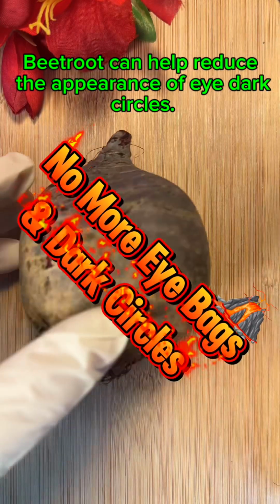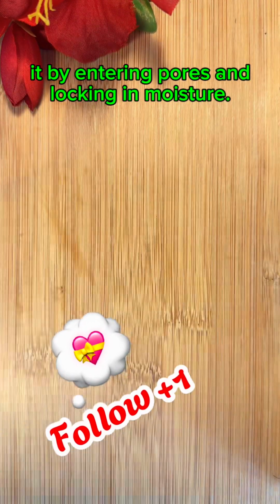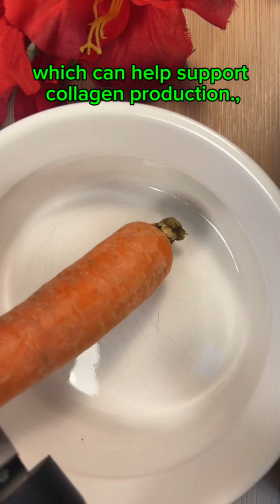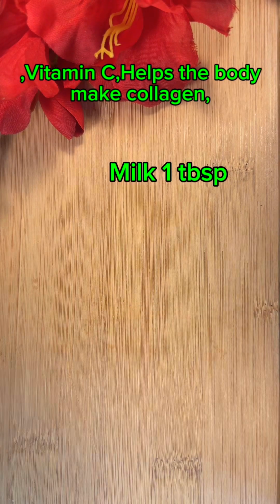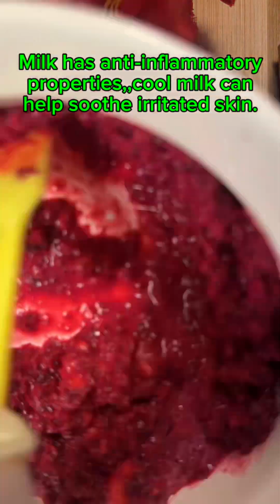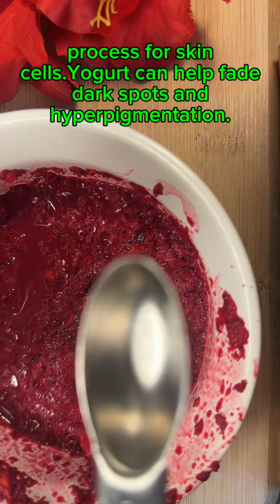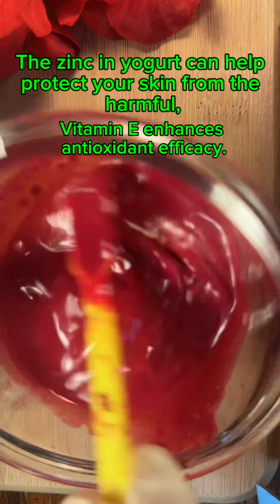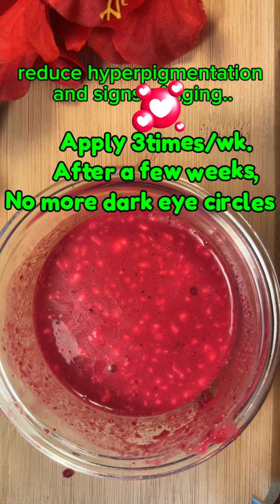Superfood Beets Eye-bag Removal Recipe @BeautifulEarthlingsLife. Diy,wrinkle reduction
Superfood Beets Eye-bag Removal Recipe @BeautifulEarthlingsLife.